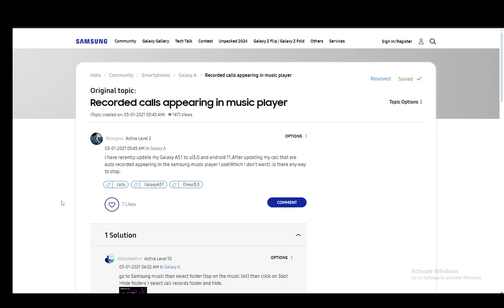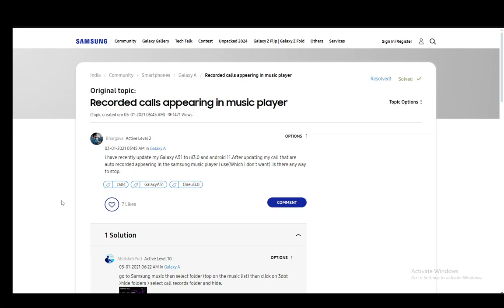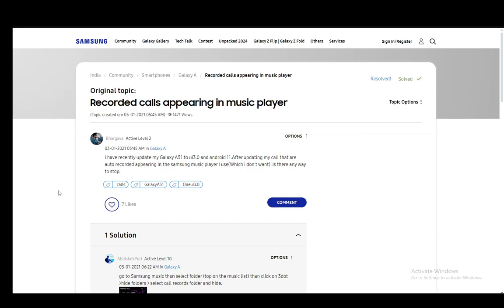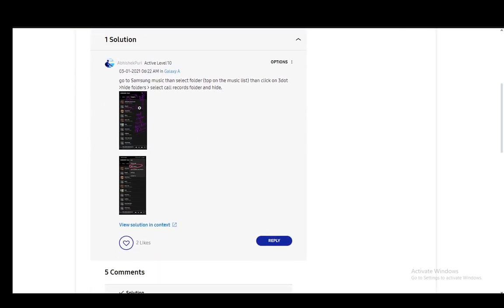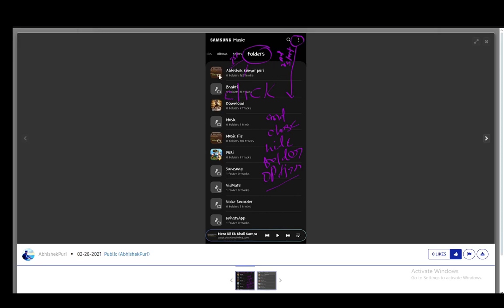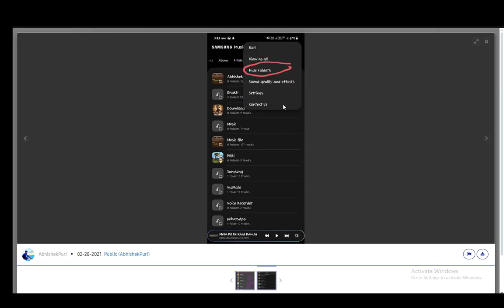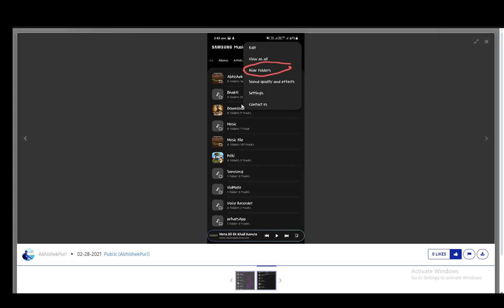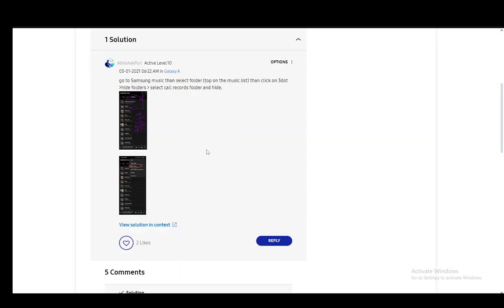How To Remove Call Recording From Samsung Music Tutorial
Today we talk about remove call recording from samsung music,call recording,hide call recordings samsung music,hide call recordings in samsung music player,how to hide call recording from music player